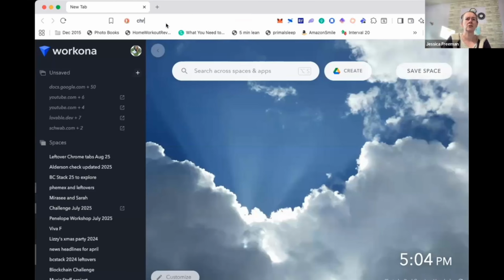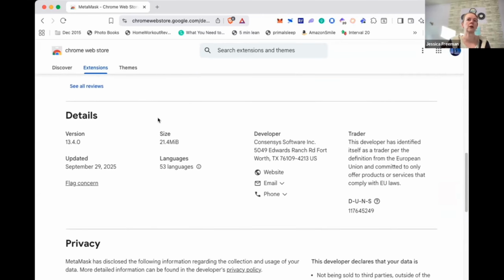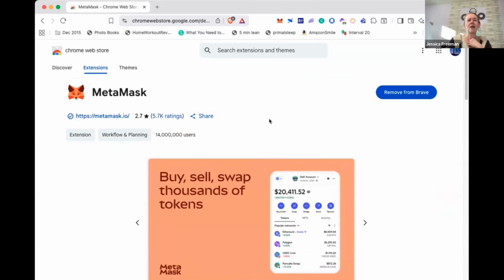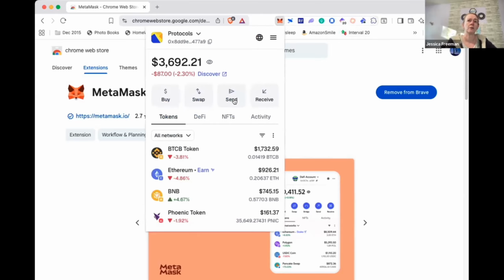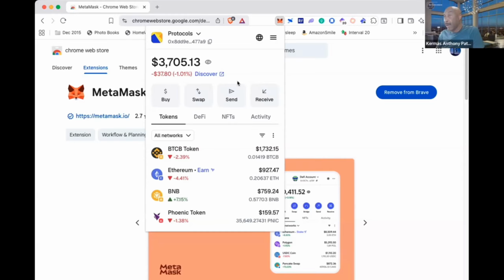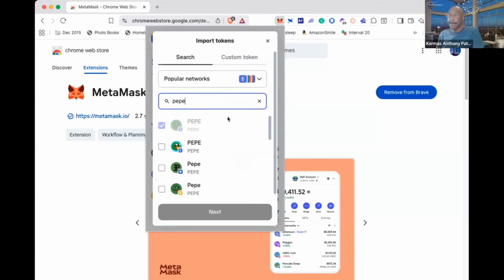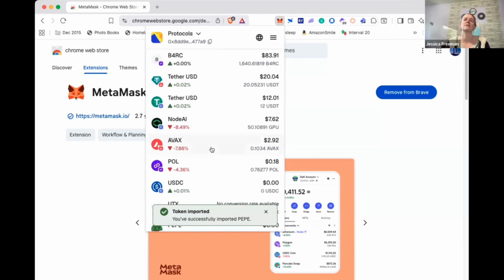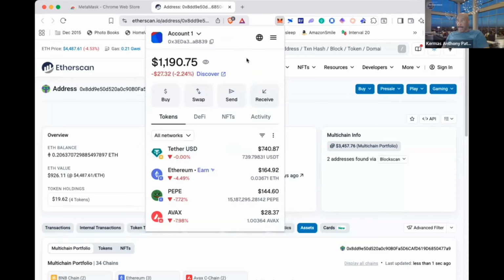MetaMask Tutorial 2025: Complete Wallet Setup Guide for Beginners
Welcome to today's video: "MetaMask Tutorial 2025: Complete Wallet Setup Guide for Beginners"

Still not quite sure where to start with MetaMask?
In this excerpt from a  live call in the Crypto Bookkeeping Simplified membership, Jessica takes a question from someone who wanted to relearn the setup steps — from finding the real download link to understanding how to restore a wallet.

It’s not a tutorial video — just a genuine conversation about how to do it safely and confidently.

If you’d like to learn more about the Crypto Bookkeeping Simplified membership, visit this page. Not only do we help you get your crypto transactions organized for your tax reporting, but we also coach you on crypto basics like how to use blockchain wallets, how to recognize scams, and much more.

We're here to help you make informed and profitable investments. Explore our courses, challenges, and exclusive memberships, including a CoinTracking subscription, direct Q&A sessions with our expert team, and personalized crypto tax assistance. We also share crucial crypto insights to keep you ahead of the curve.

We are not running the Challenge for the moment but, if you’re new to crypto and want to learn in a calm, beginner-friendly environment, take a look at the Crypto Without Chaos Club:

Ready to grow your crypto?